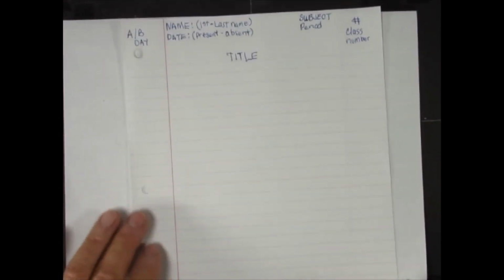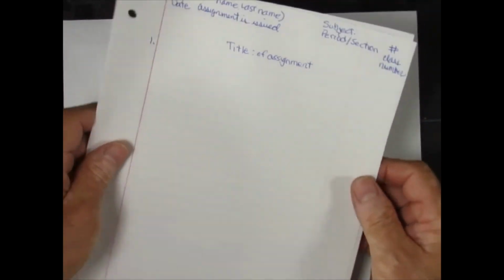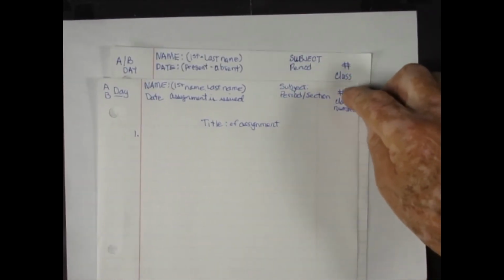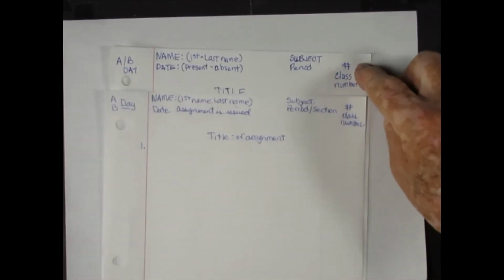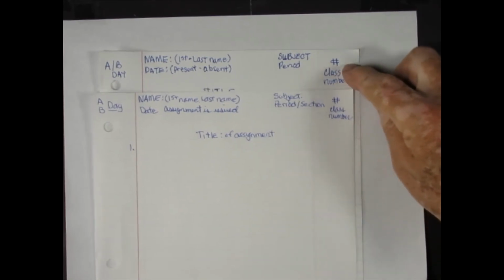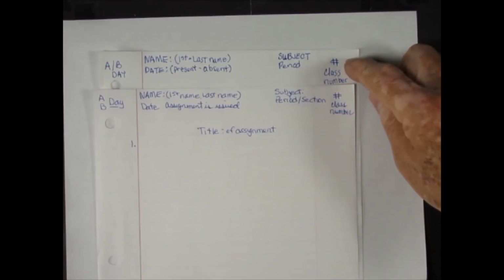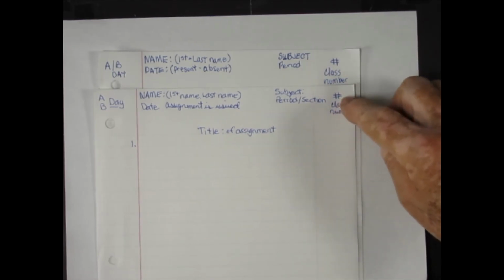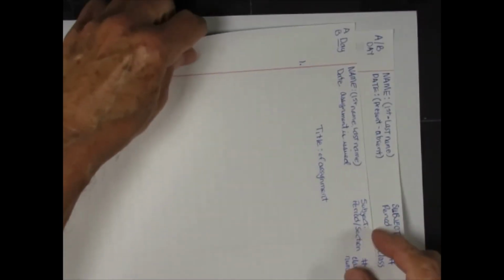How School Assignment Proper Labeling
A helpful method of labeling school assignment.